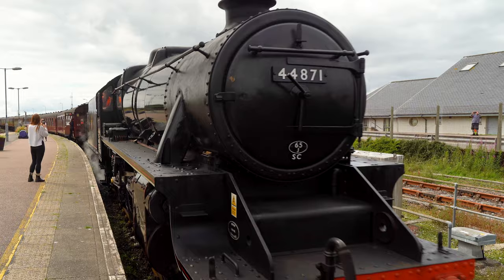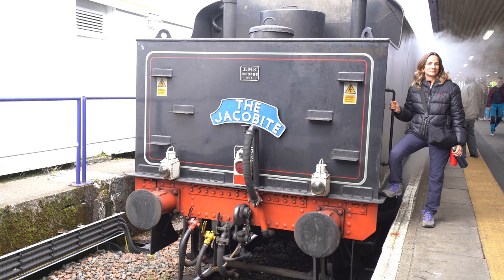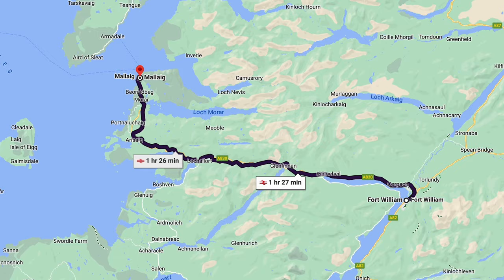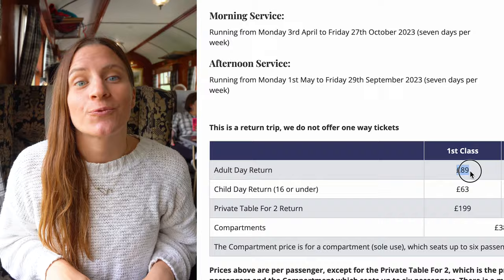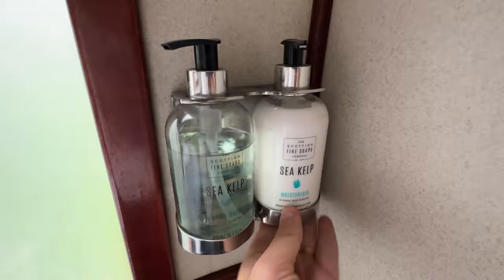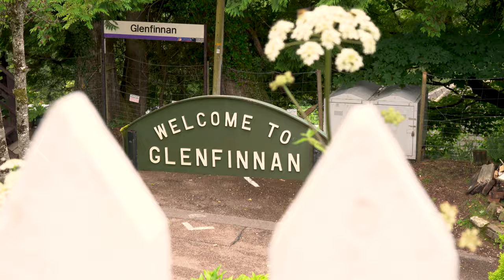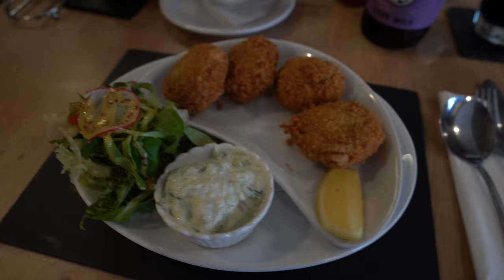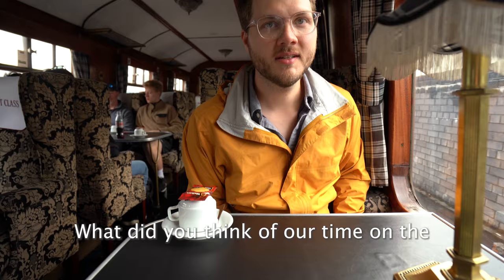Riding the Hogwarts Express! Our Epic Journey on Scotland's Jacobite Steam Train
Join us on an enchanting adventure as we ride the Hogwarts Express, also known as the Jacobite Steam Train, through the stunning landscapes of Scotland! This epic journey takes you on a scenic rail route that captures the magic of the wizarding world and the breathtaking beauty of the Scottish Highlands. Our Jacobite experience is not just a train ride; it’s a thrilling voyage filled with history and fantasy. As we travel along the iconic route made famous by the Harry Potter films, we'll share fascinating insights about the steam locomotive and the picturesque locations we pass, including the breathtaking Glenfinnan Viaduct. Whether you're a die-hard Harry Potter fan or simply seeking a highland adventure, this mystical journey aboard the Jacobite train promises to be an unforgettable experience. Immerse yourself in the charm of Scotland's railroads and discover the highland magic that awaits you.

3 Day Highlands Tour, including the Jacobite Train and the Isle of Skye

From Inverness:
Scottish Highlands and Hogwarts Express Day tour

3 Day Tour of the Isle of Skye and Jacobite Train